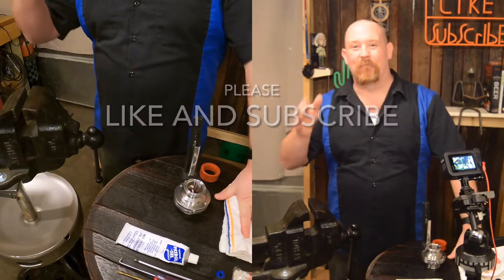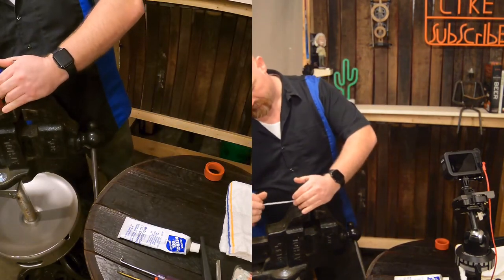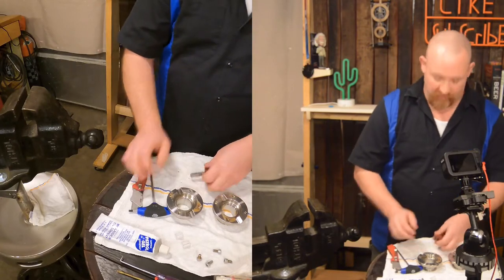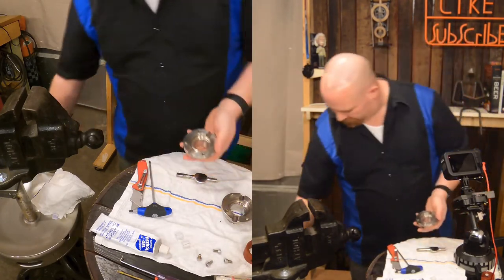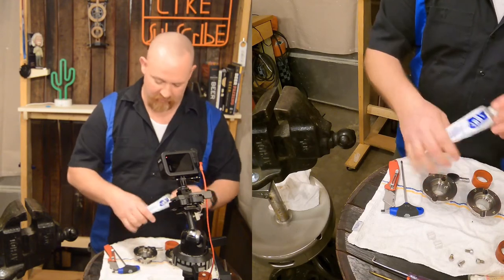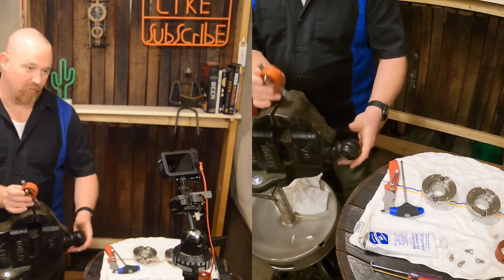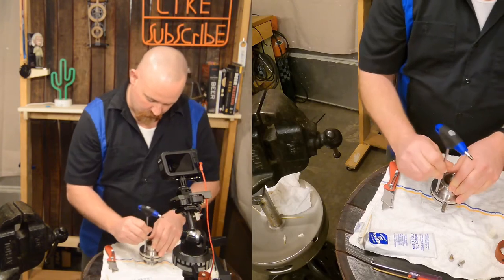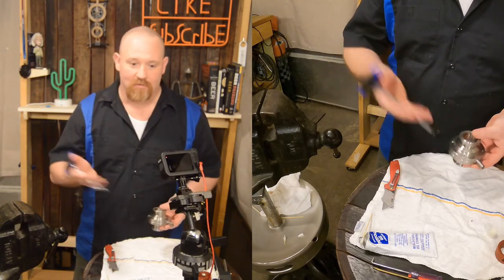Brewery maintenance 101, how to rebuild a 1 1/2” butterfly valve 2